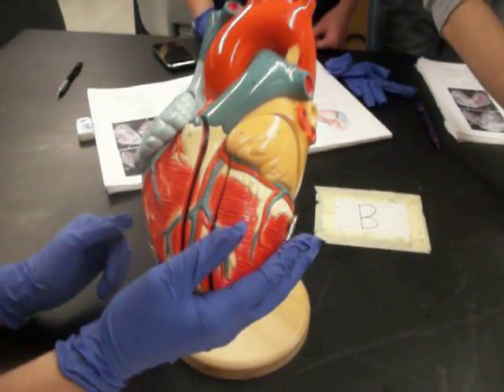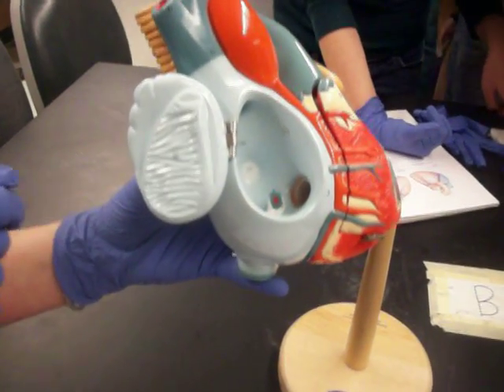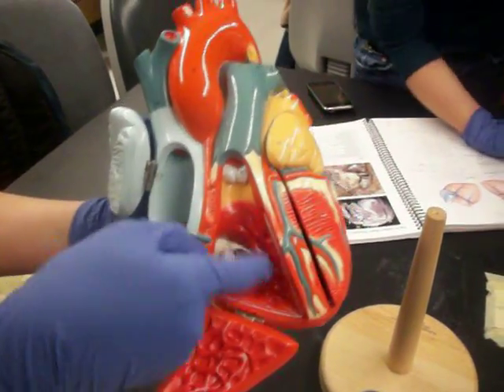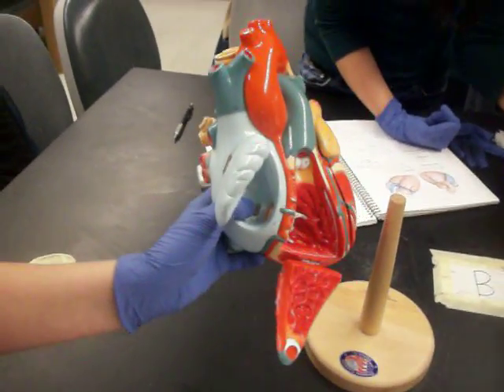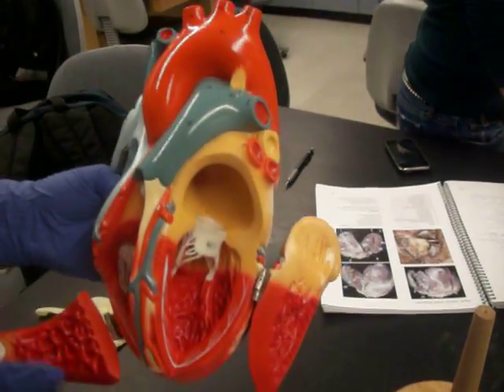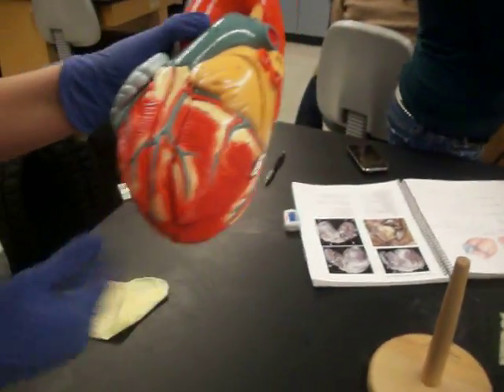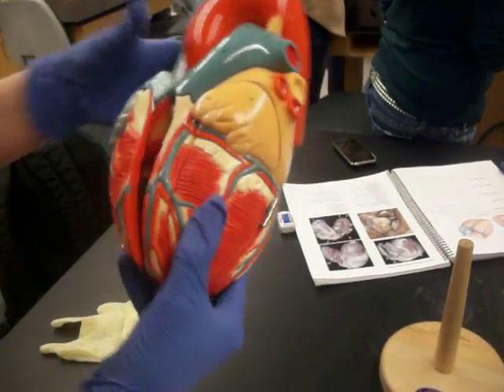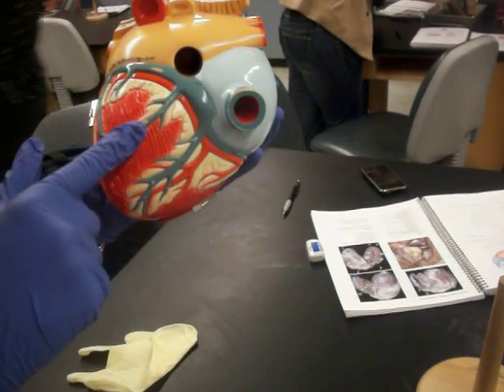Biology 224 Spring 2011: The Heart